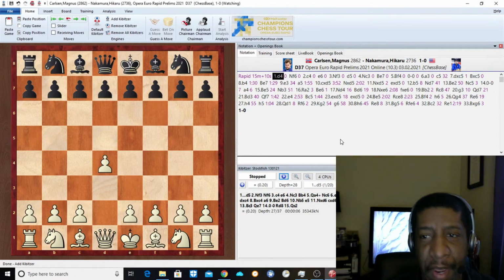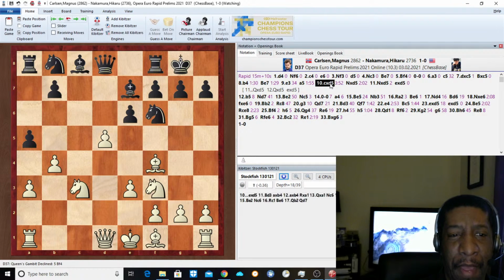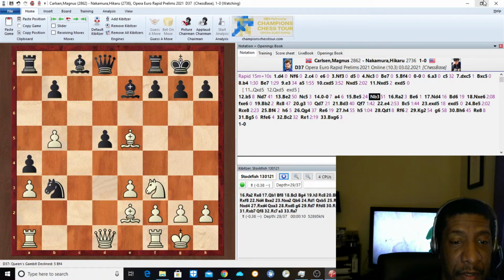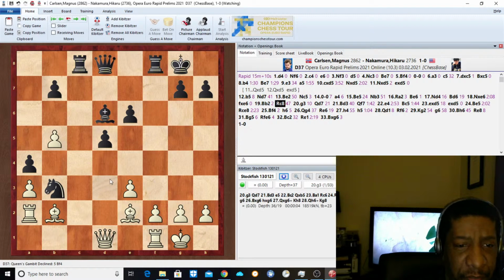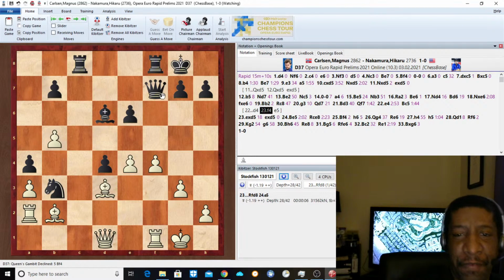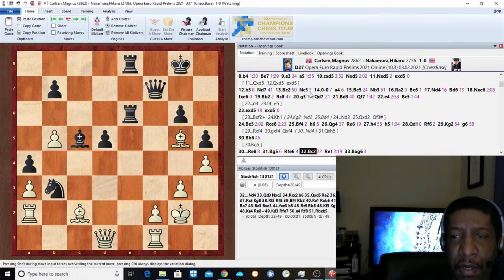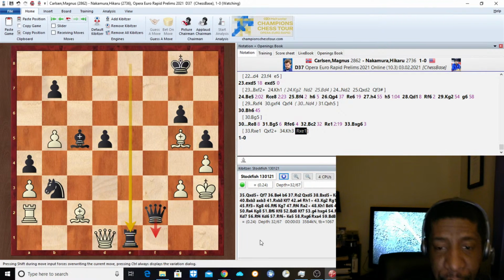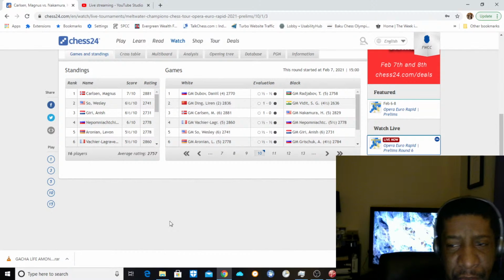Opera CHESS Euro Rapid Carlsen-Nakamura | Prelims Round 10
$1.5M Meltwater Champions Chess Tour: Opera Euro Rapid | Day 2 |